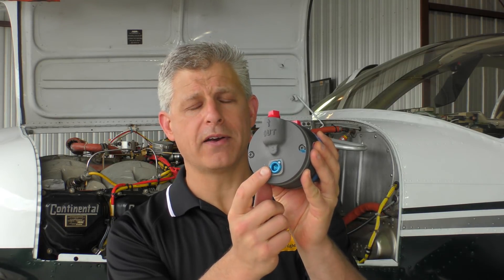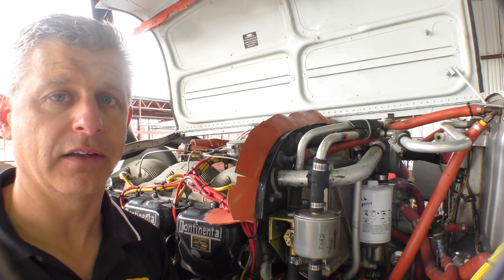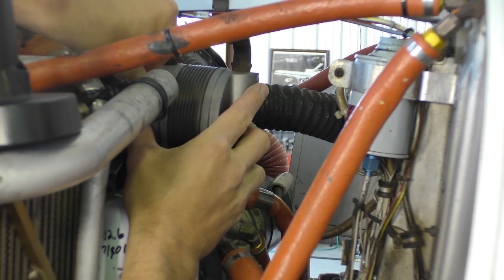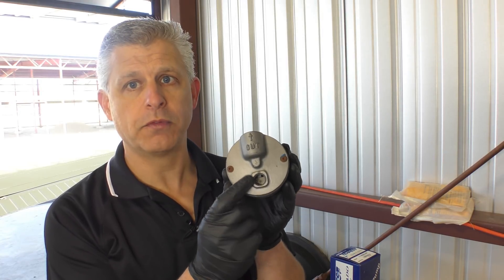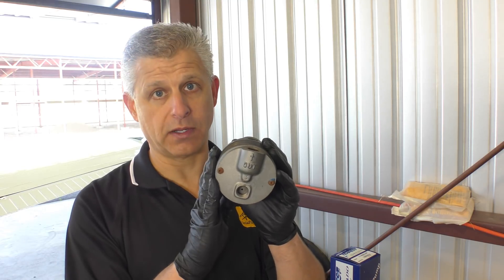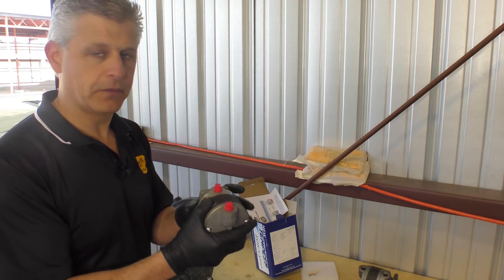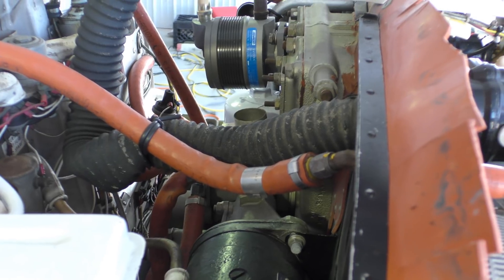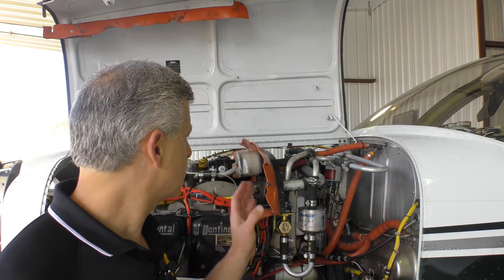Artificial Horizon Failure! Time for Maintenance...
Our artificial horizon began tumbling on a recent test flight, which caused the autopilot to malfunction as well.  Back on the ground, we analyzed the issue and went through the repair and replacement, including the worn vacuum pump.